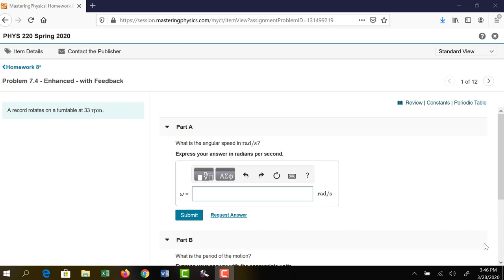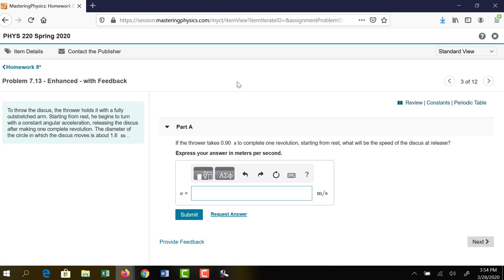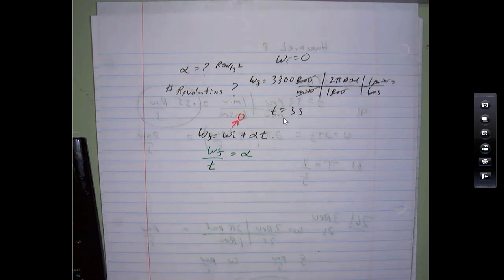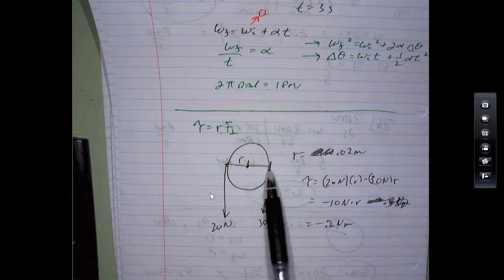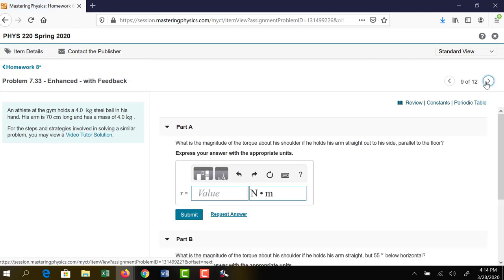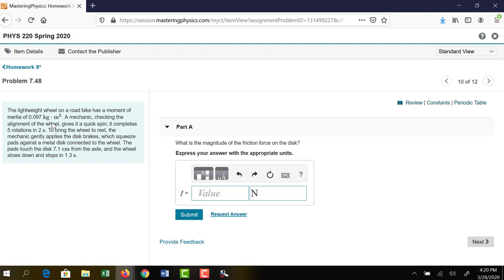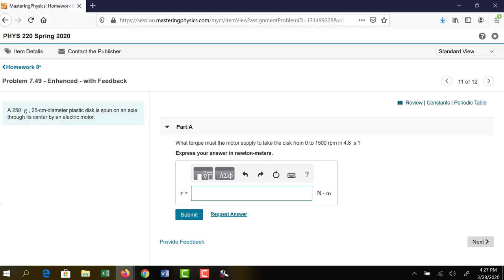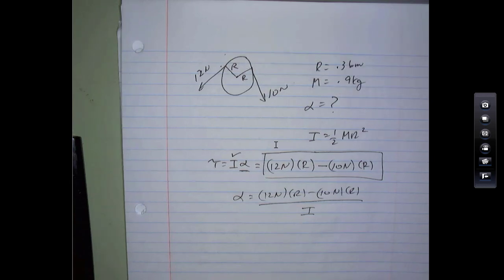PHYS 220 HW8 Help